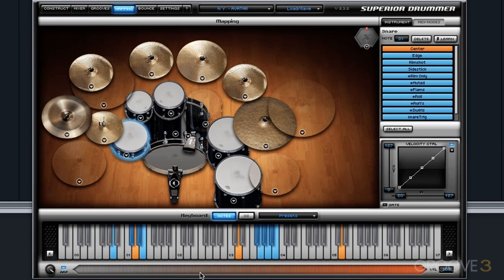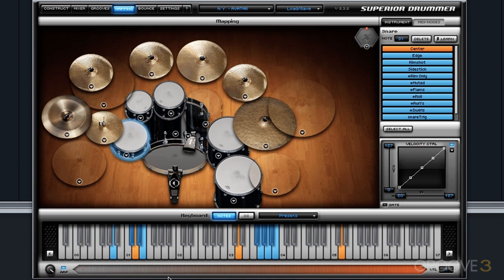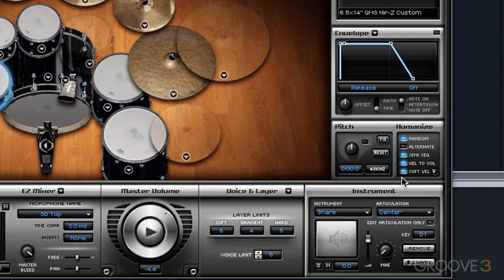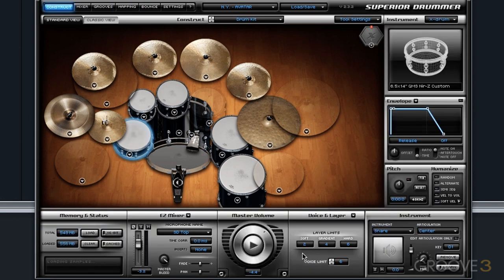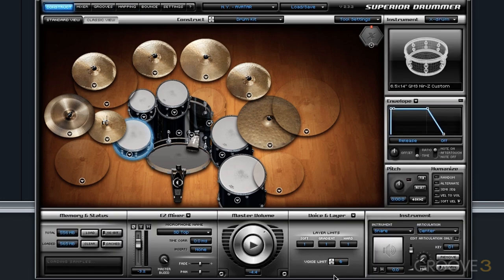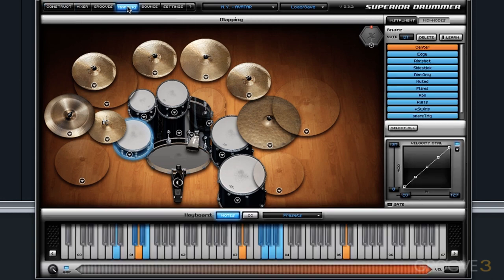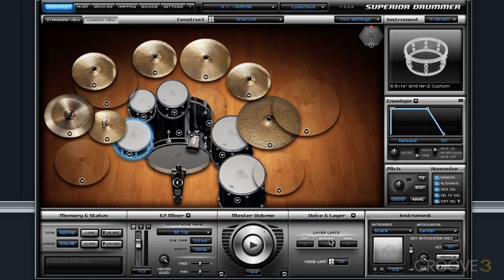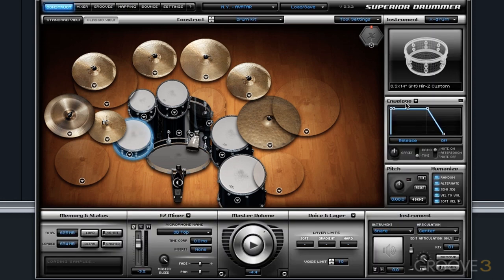Creating Realistic Drum Rolls (Superior Drummer 2 Advanced Vol 3)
Luke demonstrates how to use the Velocity Gradient Strip and Humanize features to create realistic drum rolls.

Tutorial taken from: Superior Drummer 2 Advanced Vol 3